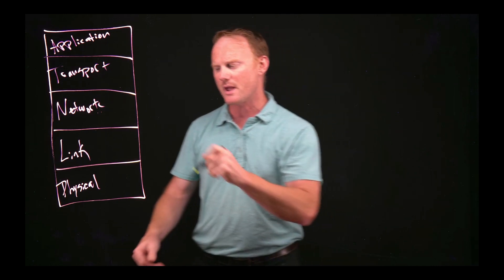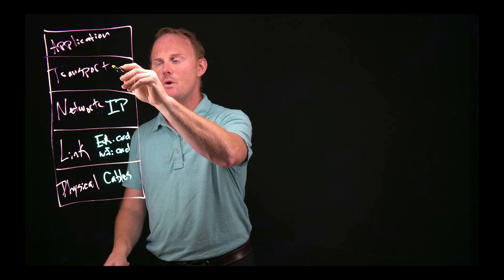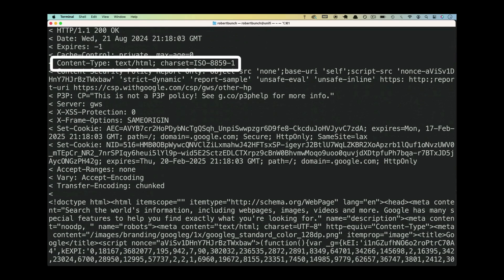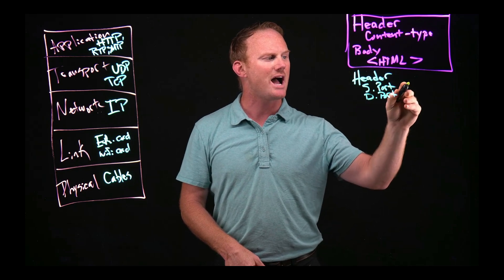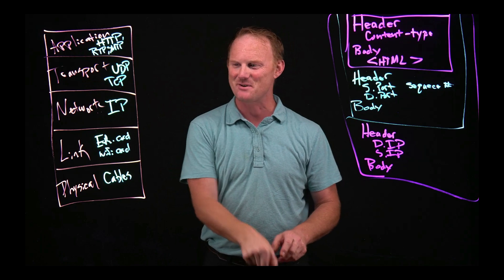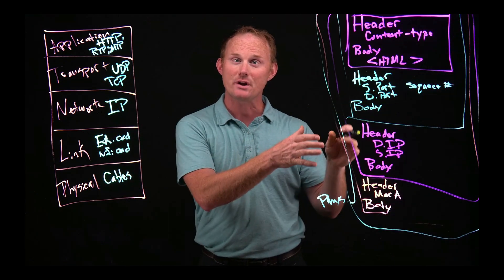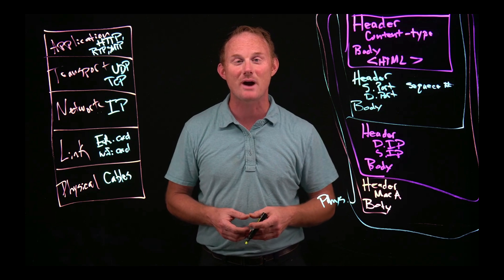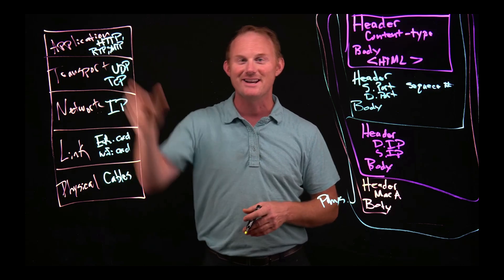Network Packets Explained in Minutes (for Developers)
In this CS Thursday video, we look at what makes up a network packet and the miracle of how our data gets from one machine to another! TCP/IP, the application layer, an HTTP request... it's all pretty simple, though still magic. This is through the lens of a developer and is just long enough to get the basics down.

0:00 - Introduction
0:25 - The 5 layers of a packet
1:00 - The parts/protocols of each layer
2:06 - What's in the application layer?
2:48 - The other layers... header and body!
4:50 - When the packet unpacks
5:28 - An illustration